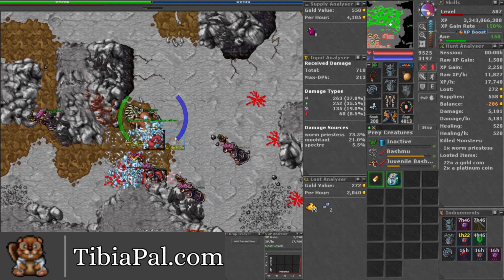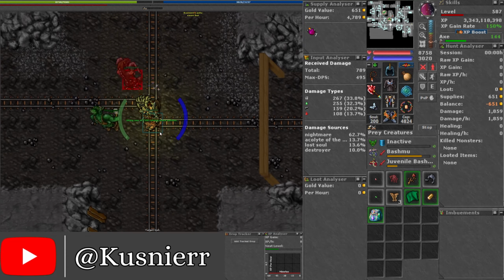Top 7 places that STILL need rebalancing | Tibia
CipSoft recently finished their rebalancing project - here are my top 7 picks for places that still need some love. Maybe next year?

I'm developing a video game - 'Talus' - an Action RPG inspired by Tibia/Diablo2/Path of Exile.